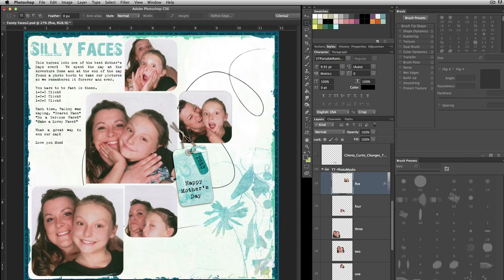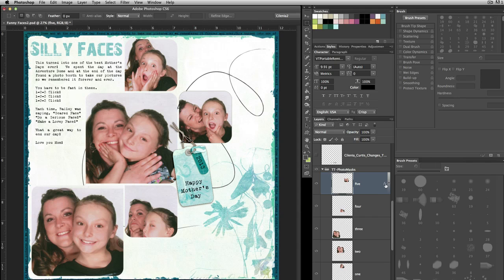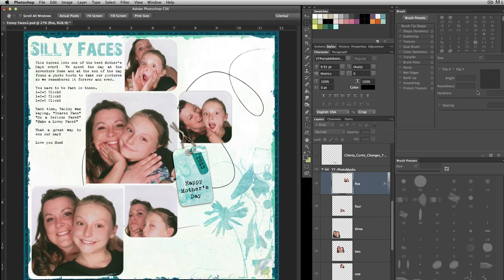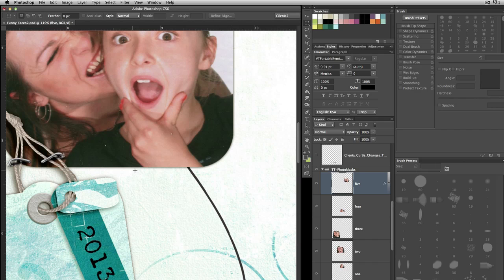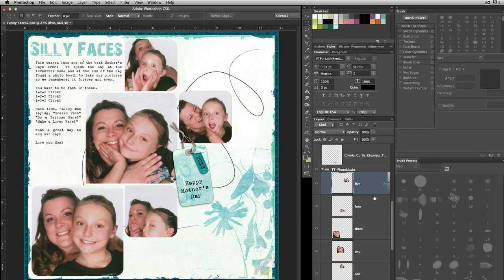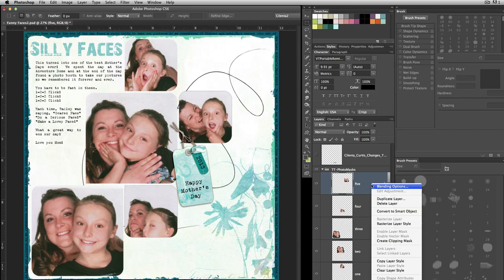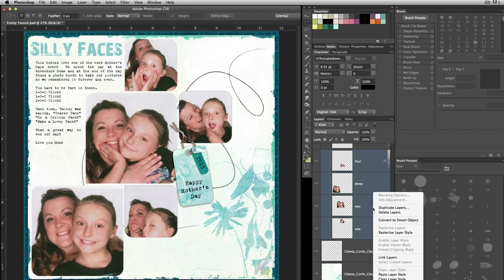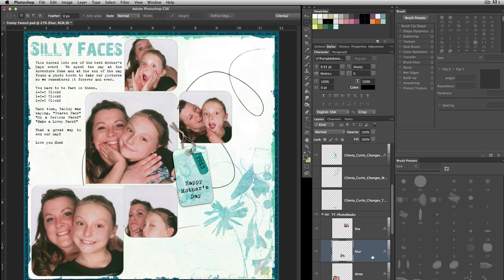CS Basics Applying Layer Styles to Multiple Layers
Part of my new CS Basics series I am doing learning the basics of Photoshop.